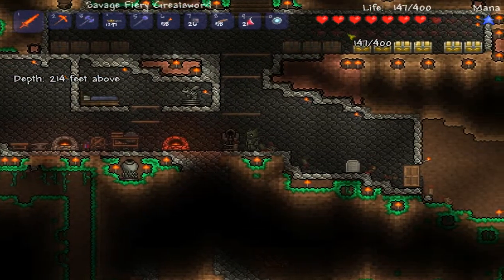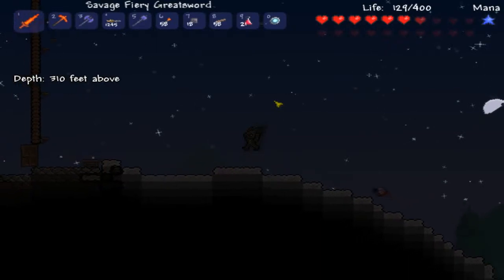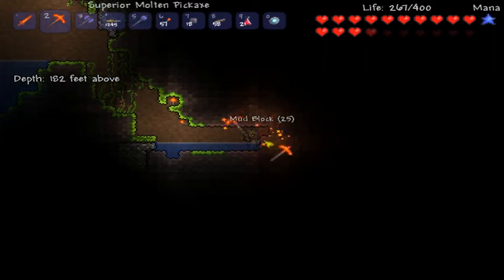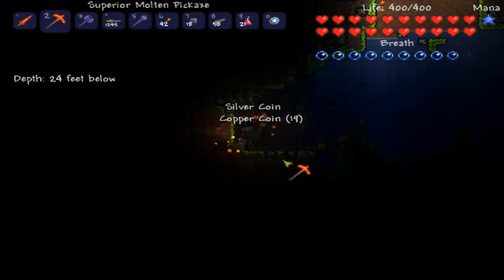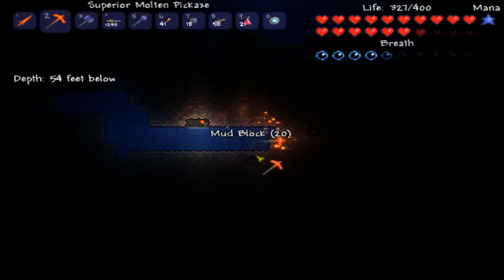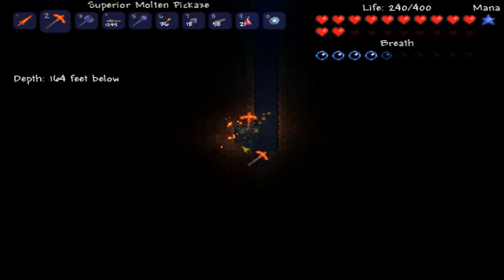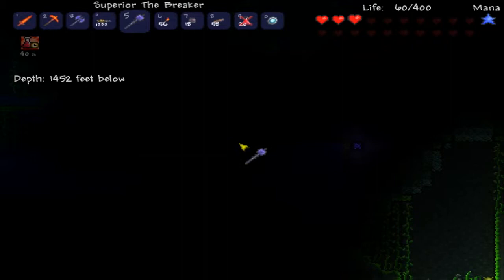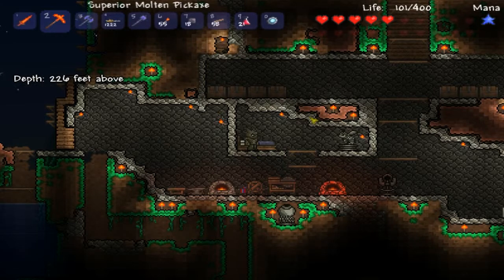Let's Play Terraria Episode 16 - The Underground Jungle Biome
Jungle time